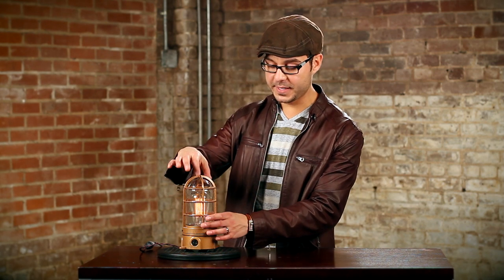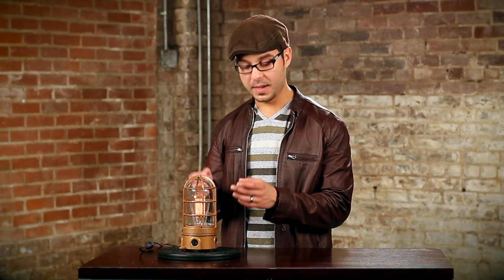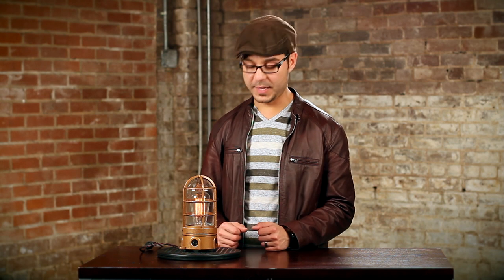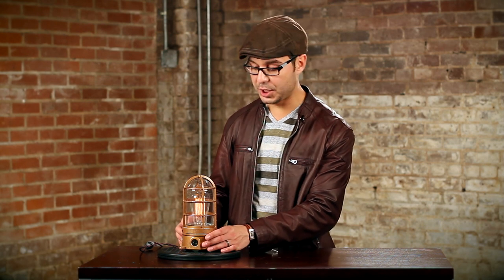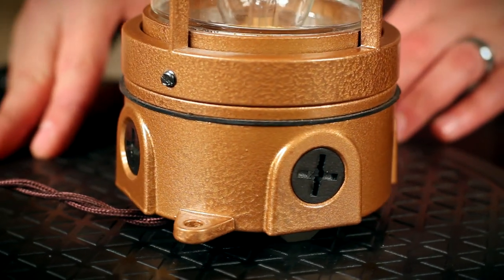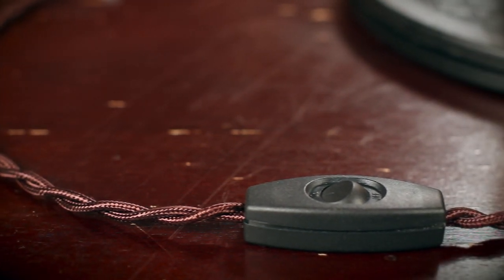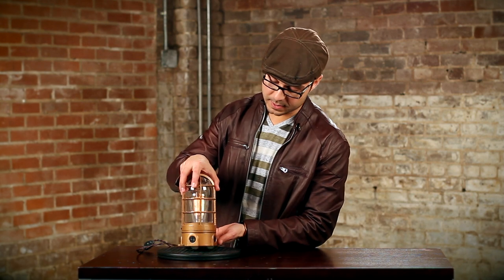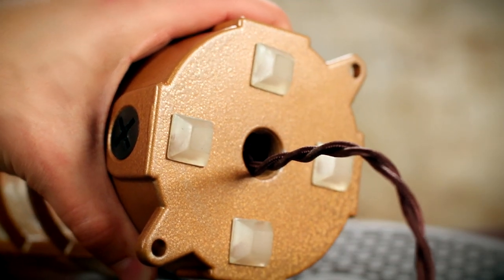Explosion Proof - Table Lamp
This industrial explosion proof cage lamp is the perfect piece for anyone looking to add charm to their home, retail or office. This metal explosion cage lamp will stand the test of time and with a 40 watt Edison style bulb it will give off a relaxing warm glow.